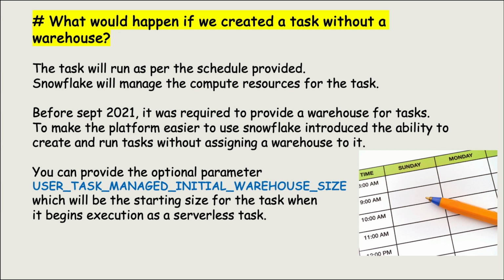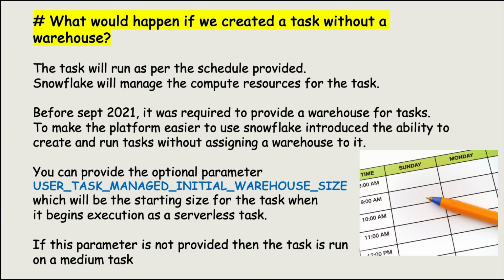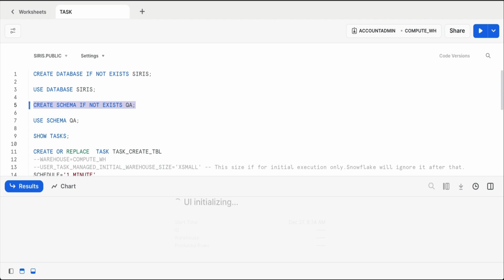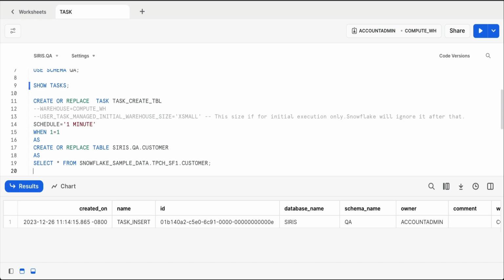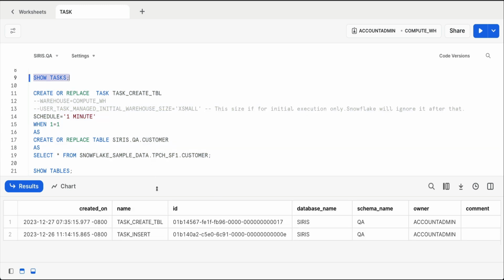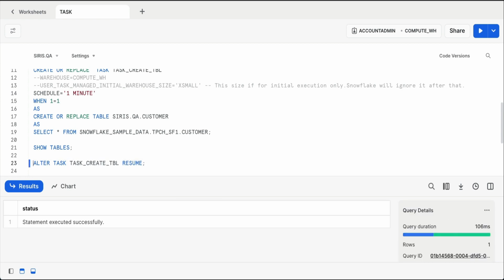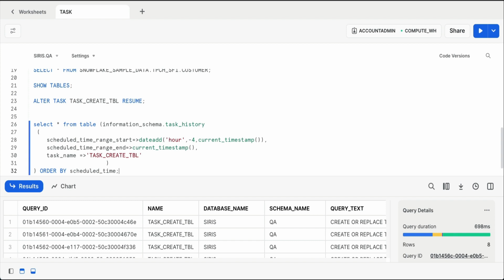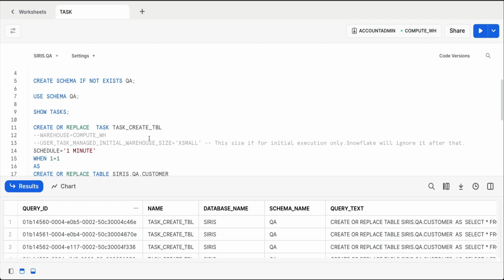Snowflake Interview Questions:Tasks(3/7)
What would happen if  you created a task without a warehouse ?